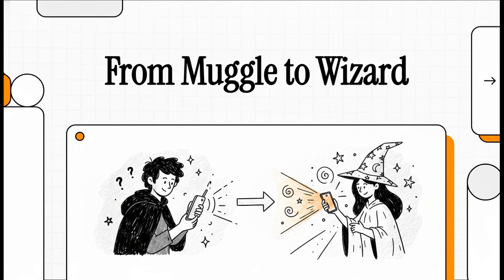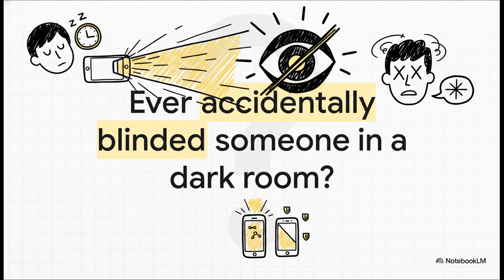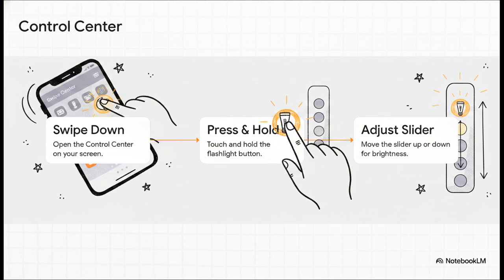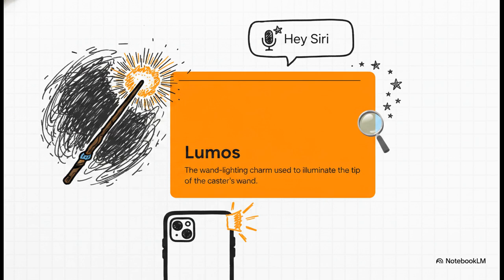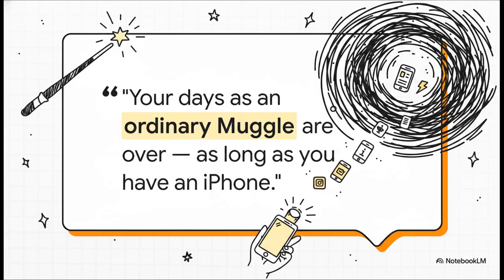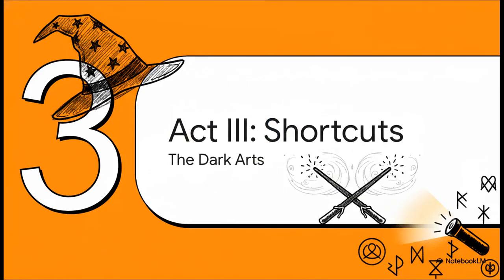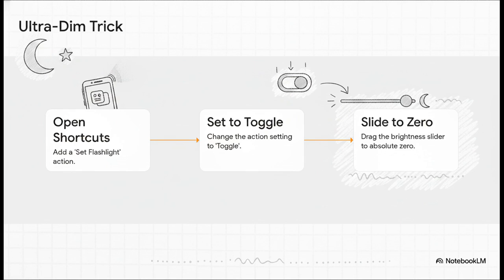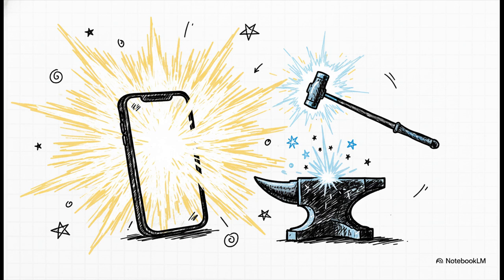Turn on the Torch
This video explores the evolution of the iPhone flashlight from a basic manual toggle into a sophisticated, voice-activated utility. By utilizing Siri, users can manage their device’s light hands-free, which offers significant accessibility benefits for those with limited mobility or occupied hands. A unique highlight of this technology is the integration of Harry Potter-inspired voice commands, such as "Lumos" and "Nox," which allow for a more playful and personalized user experience. Beyond simple voice prompts, the sources detail how hardware updates have introduced adjustable brightness levels and beam widths via the Control Center. While these features provide immense daily convenience, the text also cautions that high-intensity usage can lead to increased battery consumption. Ultimately, the sources illustrate how Apple combines cultural references with practical engineering to make modern smartphones feel more intuitive and engaging.

The content in this video draws from and synthesizes the following publicly available materials.

Generated in part using Google NotebookLM. All conclusions and narration represent my own synthesis and analysis.